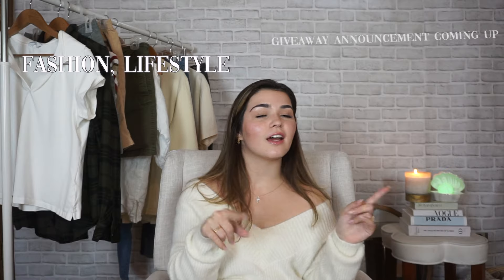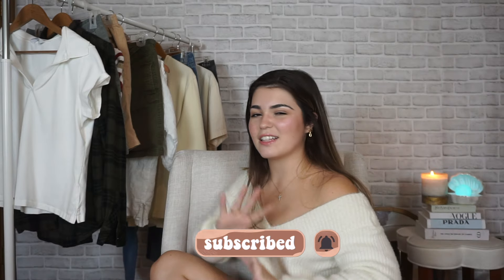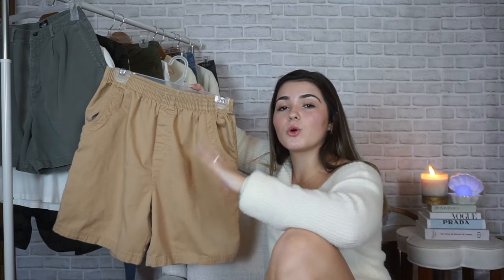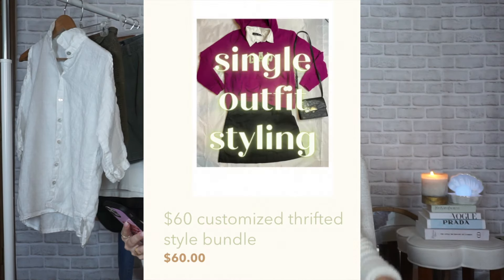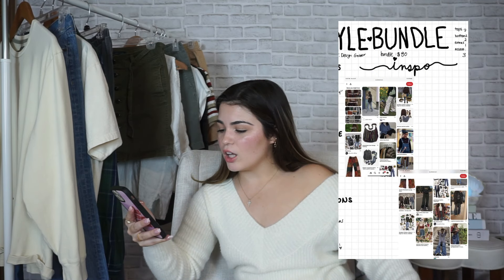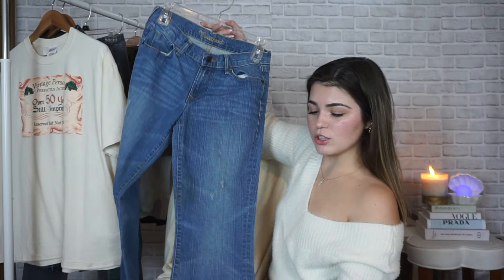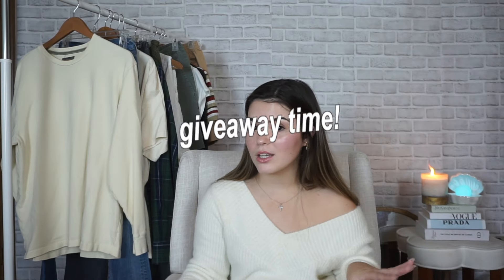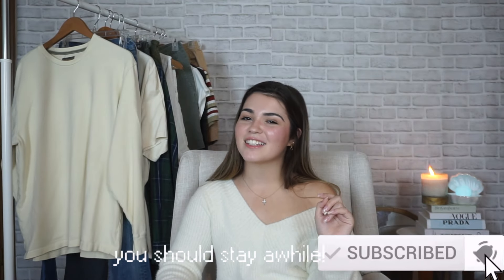let me style you for first day of school - STYLE BUNDLE GIVEAWAY! *CLOSED* | laur♡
hi hi hi people of this channel!! today’s video consists of me showing y'all some of the stylings i have put together recently, as well as announcing a back to school giveaway!

M Y  O N L I N E  T H R I F T  S H O P  W E B S I T E

0:00 TALKING INTRO
1:00 BUNDLE #1
3:36 BUNDLE #2
5:44 BUNDLE #3
8:14 GIVEAWAY TIME
9:36 TALKING OUTRO
9:46 ENDCARDS